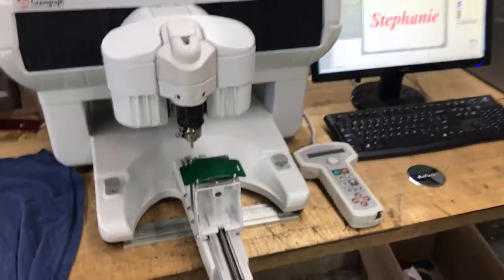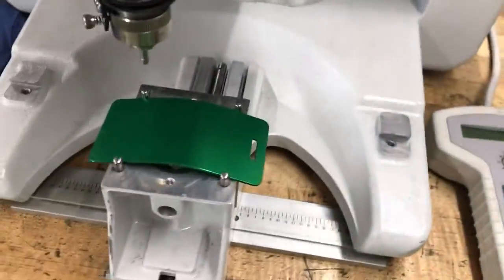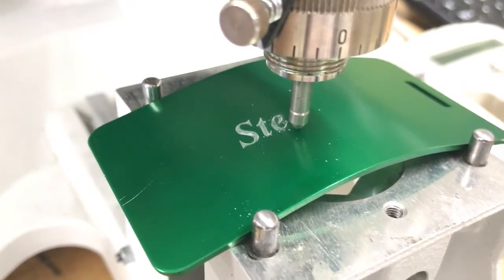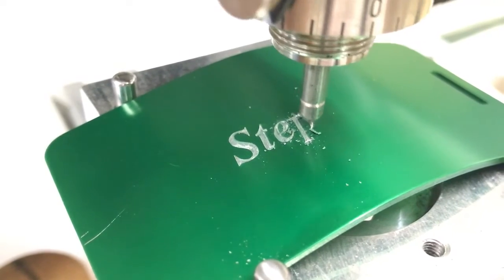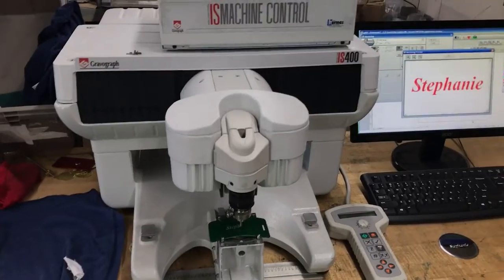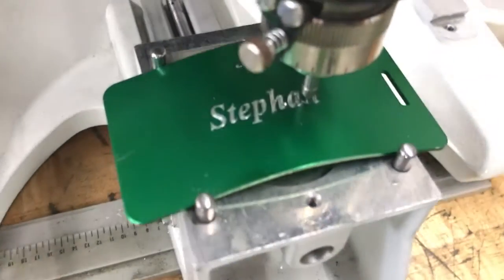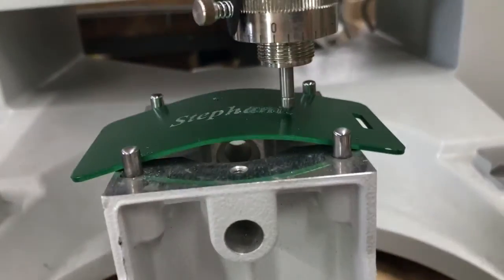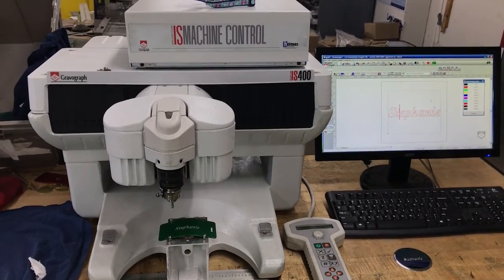Gravograph is400 engraving on a curved surface w fill option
Diamond drag engraving on a curved Anodized Aluminum tag. True type font which is filled meaning the inside or the lettering is completely engraved leaving a solid silver image. The tags is from Chewbarka.com and the diamond is a 120 degree .005 face, the step over in Gravostyle is 40%. The software is Gravostyle7 Discovery Max / Win7 PC.